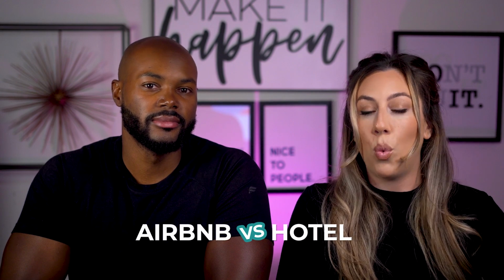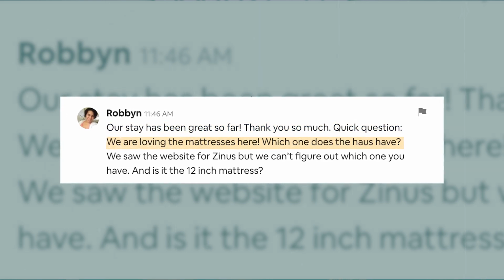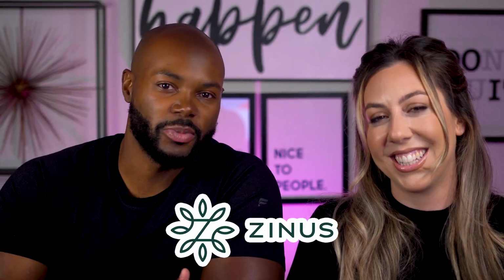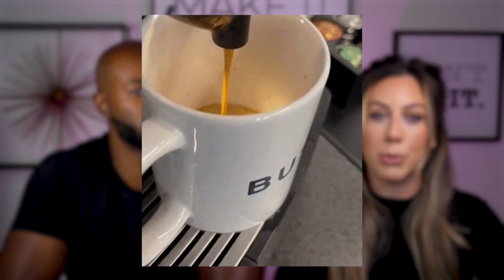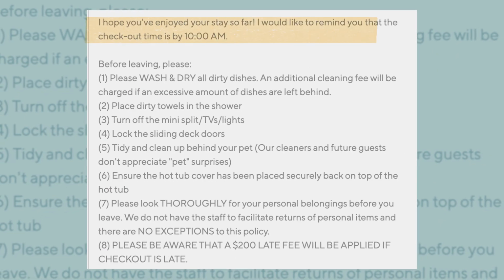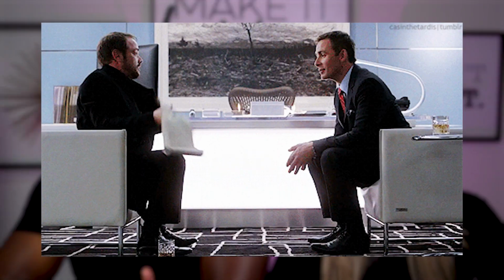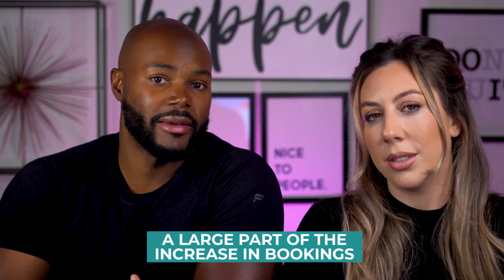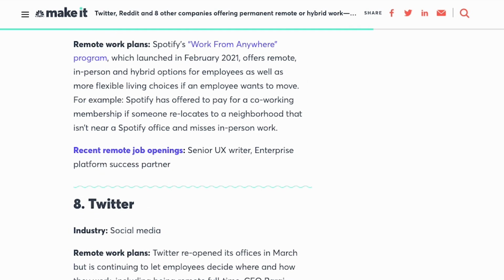These 8 Mistakes Are Killing Your Airbnb Business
We’ll help you source, analyze, and close on your first Airbnb in the next 90 days, or YOU DON'T PAY!

Book a free 15-minute discovery call with us, and let's map out your path to Airbnb success. Click here now 👇🏿